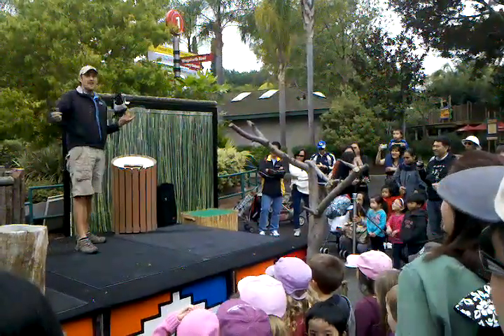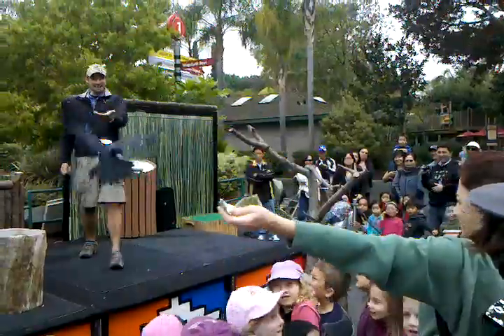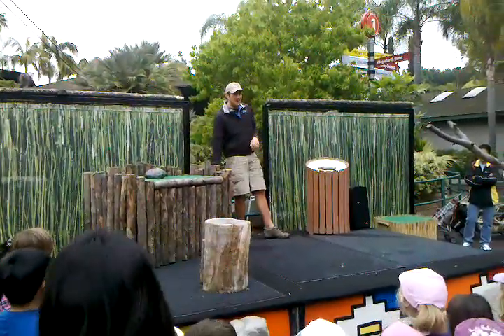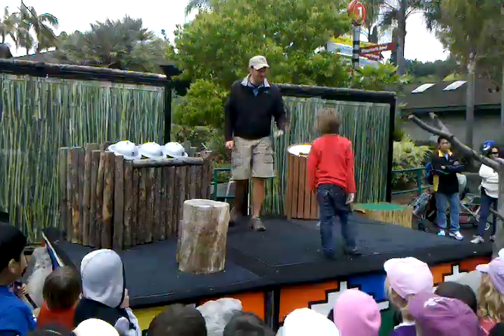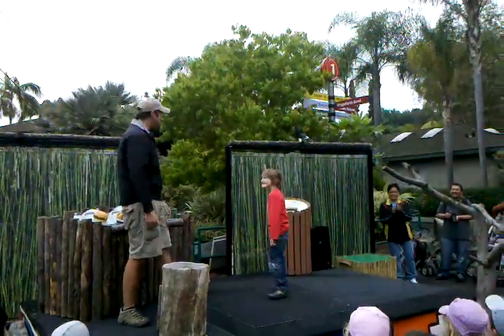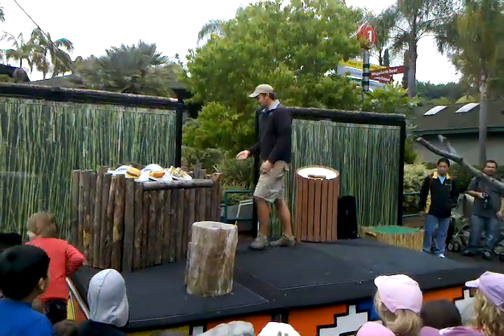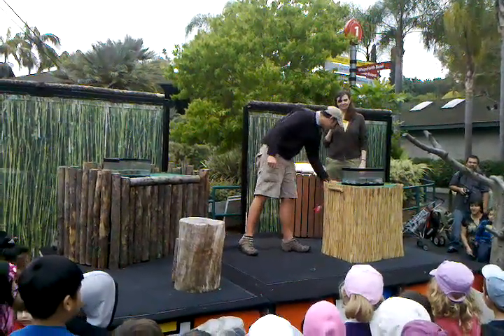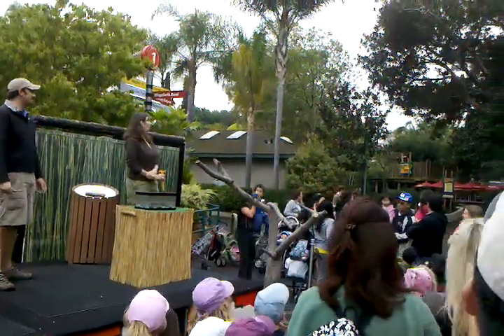White Sparkle Horses at the Zoo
White Sparkle Horses Stella, Calvin and Morgan selected as audience participants for animal show at the San Diego Zoo.  Field trip on January 19, 2011.